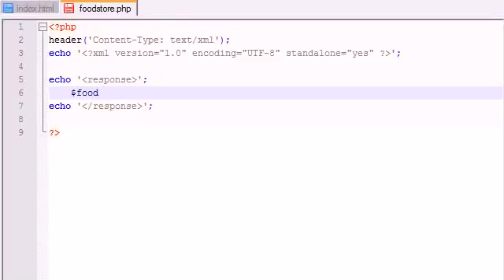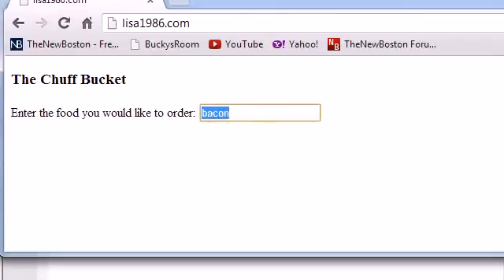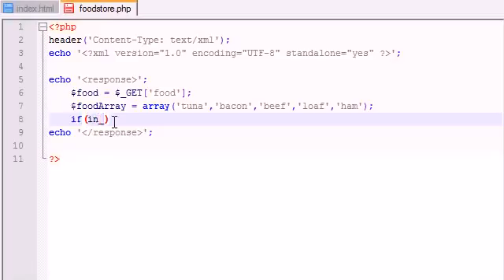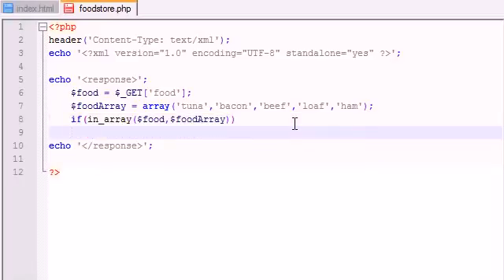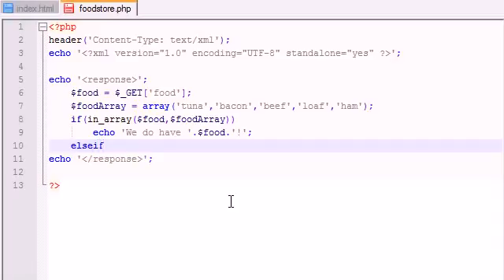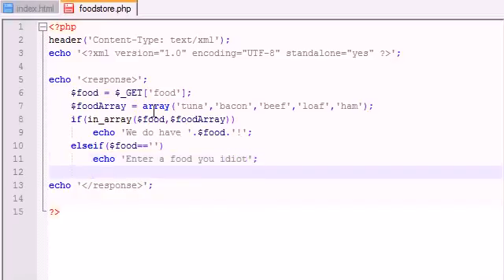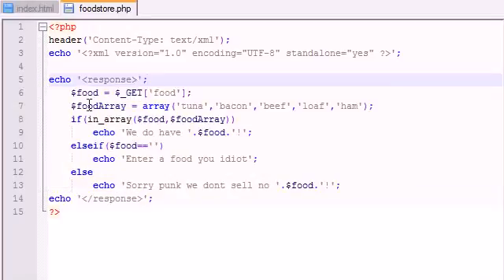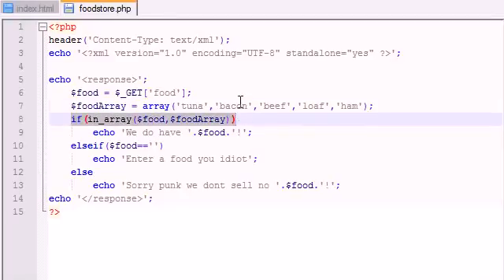AJAX Tutorial 5 Creating the Content for the XML File YouTube 360p